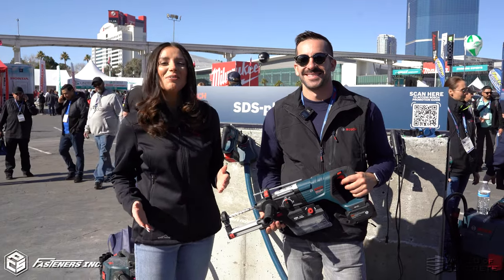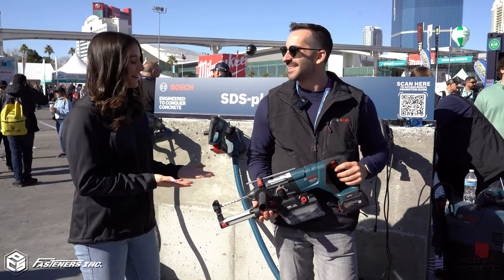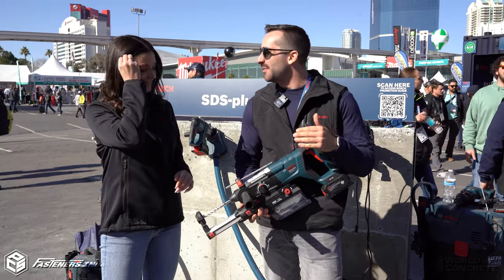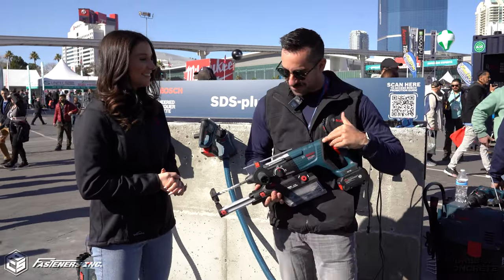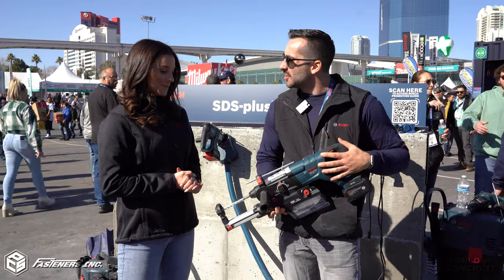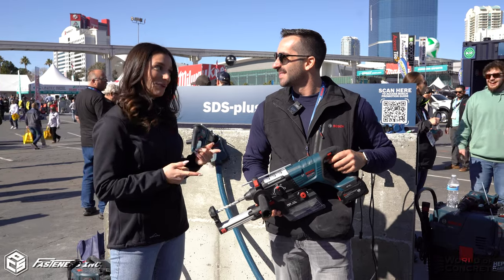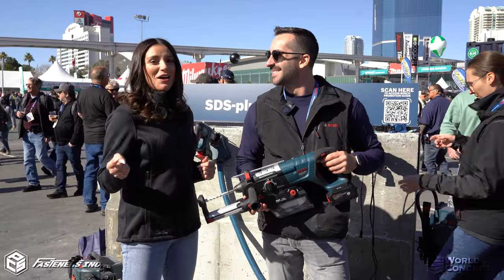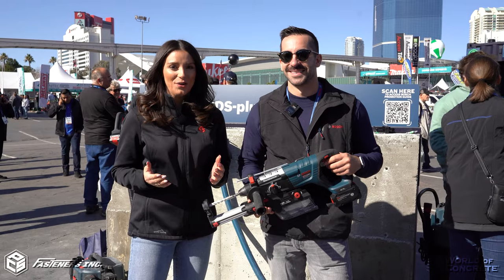Bosch SDS-plus Bulldog Rotary Hammer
- Powerful cordless performance
- Kickback control to minimize potential injuries
- Dust extractor that operates off the fans of the Bulldog